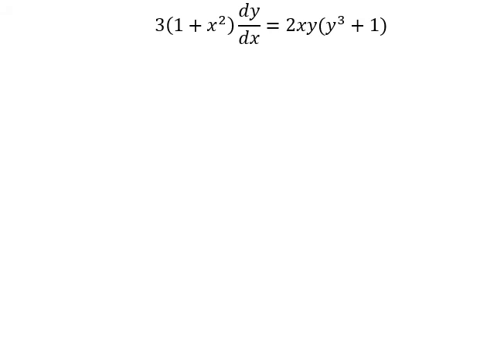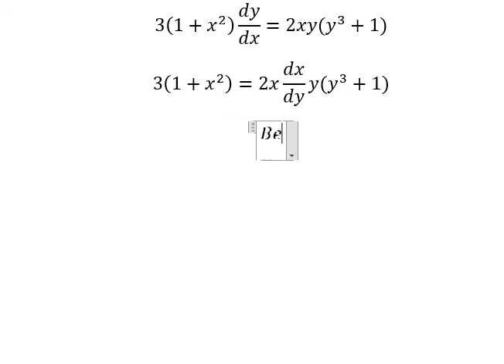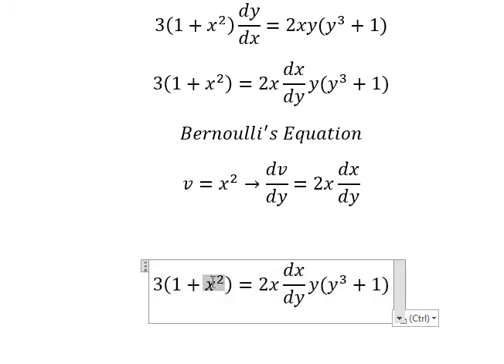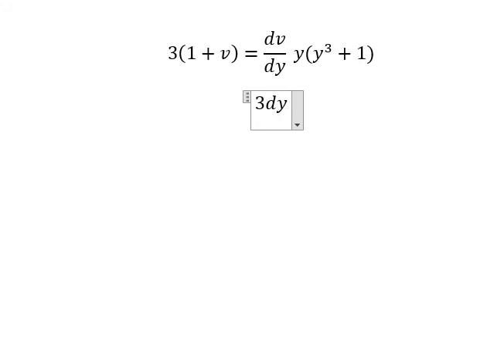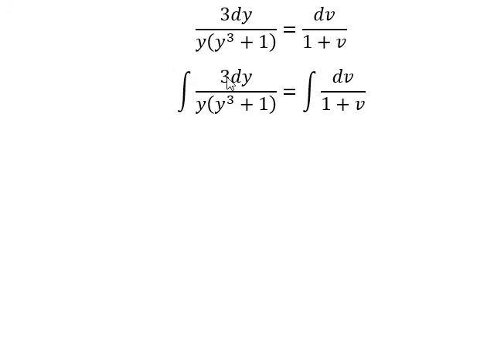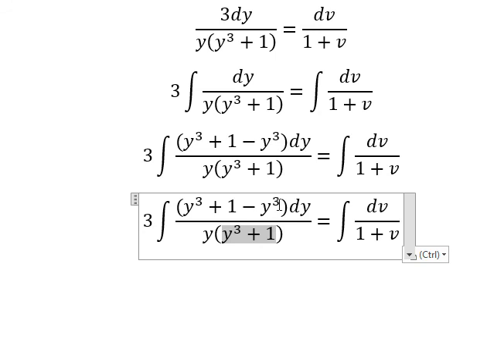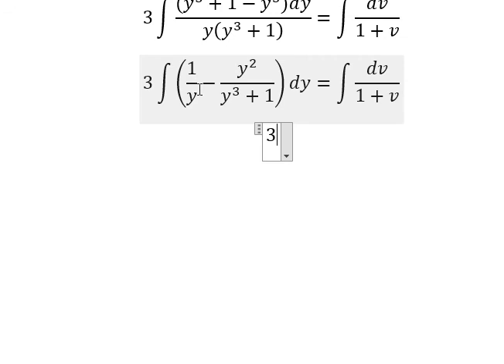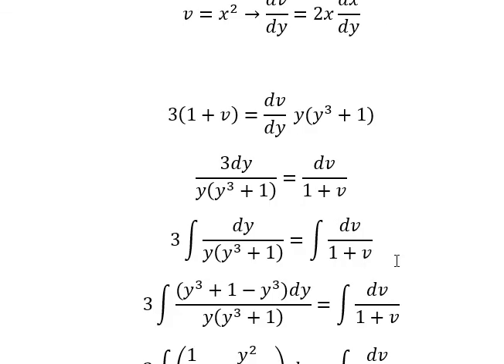Calculus Help: Bernoulli's Equation - Differential Equation - 3(1+x^2 ) dy/dx=2xy(y^3+1)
Here is the technique to solve this question related to the differential equation and how to find them